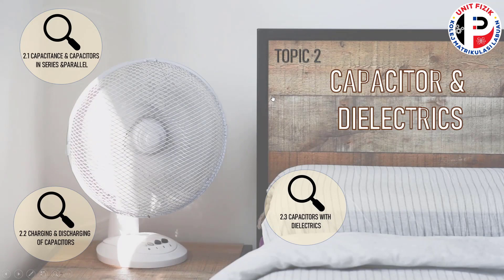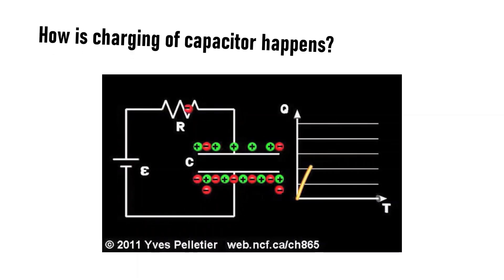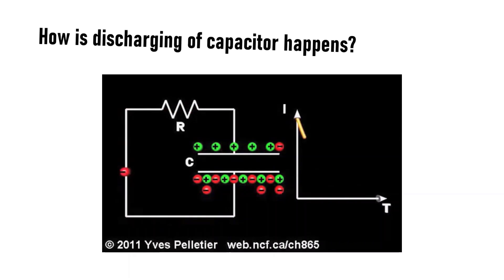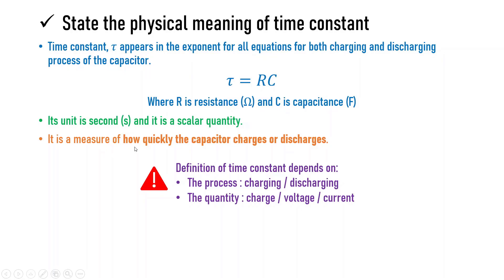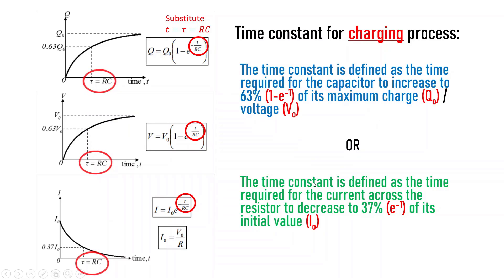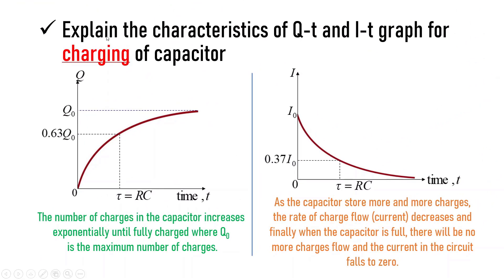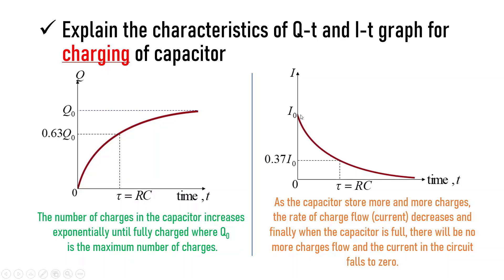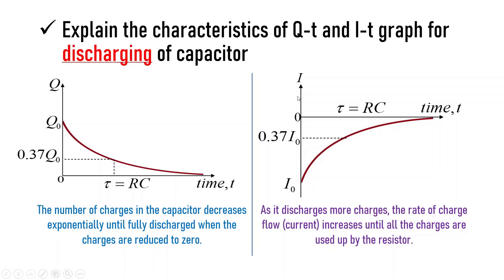SP025 C2 : 2.2 Charging and Discharging of Capacitors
CORRECTION :
For I-t graph of DISCHARGING process, the current is DECREASES until all the charges are used up by the resistor.

[This video only covers the C1 and C2 learning outcomes.]